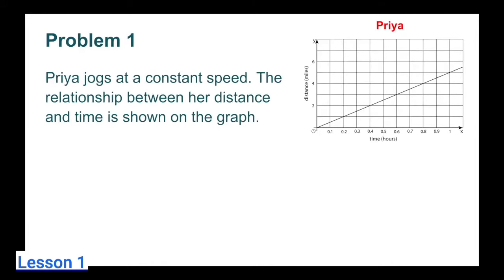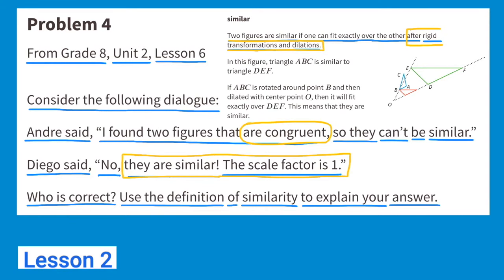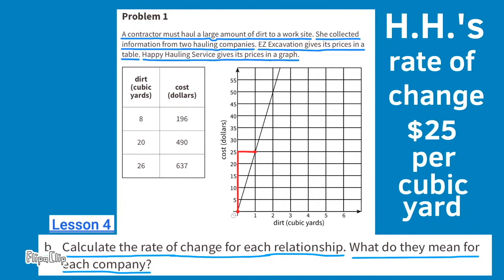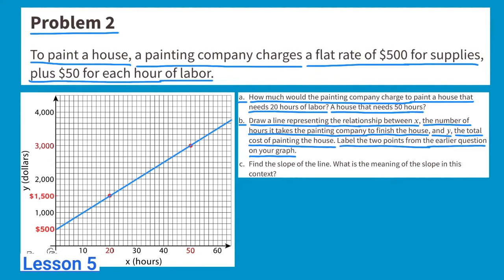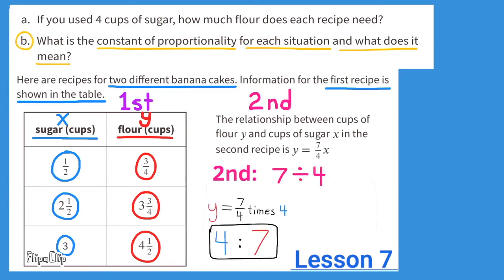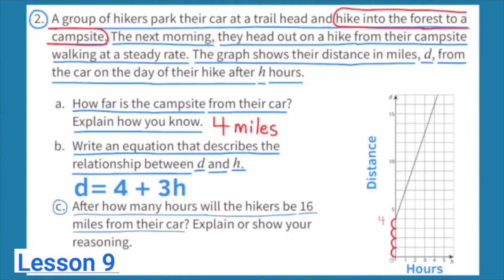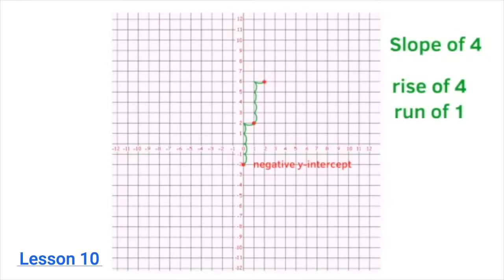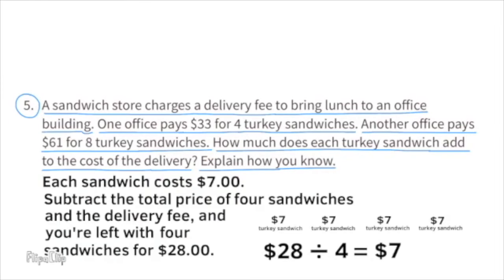😉 8th Grade, Unit 3, All Lessons 1-13 | Linear Relationships | Illustrative Mathematics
😉 8th Grade, Unit 3 "Linear Relationships". All Lessons 1-13 (All Lessons) Illustrative Mathematics Practice problems. Review and tutorials.
0:00 Lesson 1 "Understanding Proportional Relationships"
9:24 Lesson 2 "Graphs of Proportional Relationships"
17:29 Lesson 3 "Representing Proportional Relationships"
31:46 Lesson 4 "Comparing Proportional Relationships
32:17 Lesson 4, Problem 1
36:25 Lesson 4, Problem 2
38:31 Lesson 4, Problem 3
43:10 Lesson 4, Problem 4
45:11 Lesson 5, "Vocabulary"
47:21 Lesson 5, "Introduction to Linear Relationships"
57:17 Lesson 6 "More Linear Relationships"
1:06:10 Lesson 7 "Representations of Linear Relationships"
1:14:32 Lesson 8 "Translating to y=mx+b"
1:22:16 Lesson 9 "Slopes Don't have to Be Positive"
1:33:29 Lesson 10 "Calculating Slope"
1:42:58 Lesson 11 "Equations of All Kinds of Lines"
1:49:23 Lesson 12 "Solutions to Linear Equations"